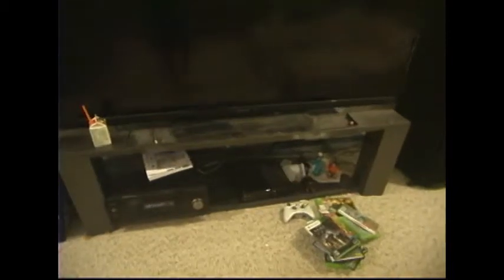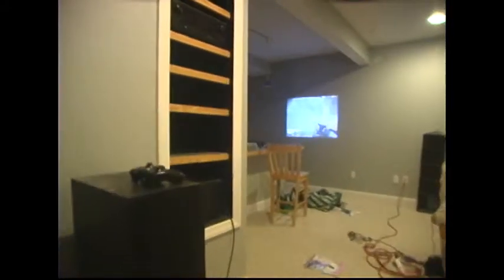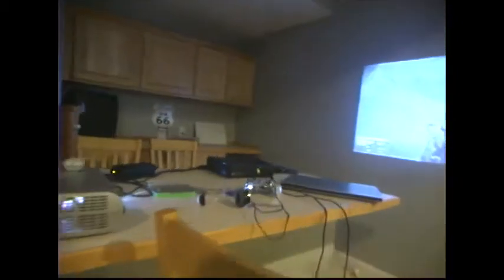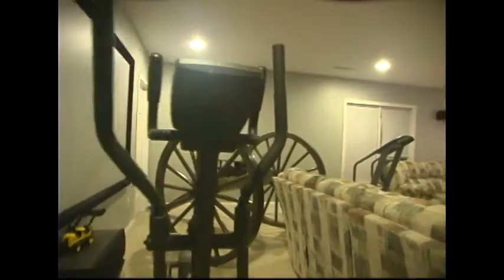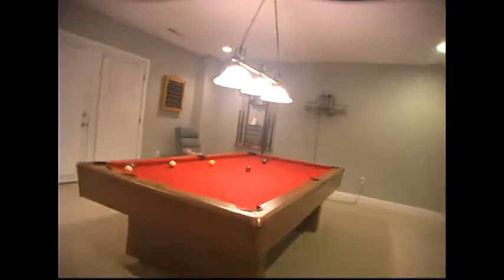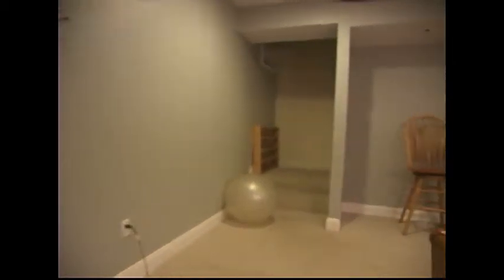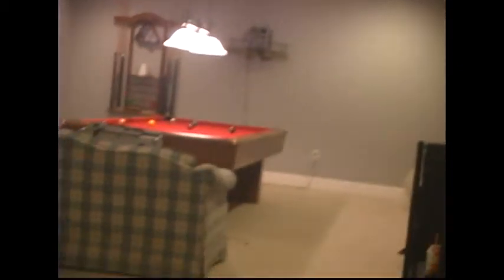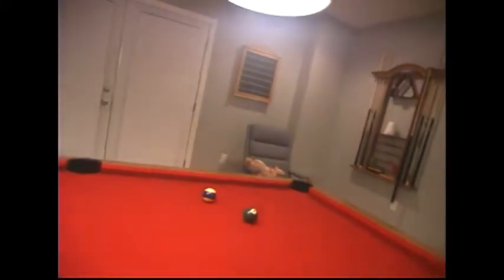This is a video shot with the new camera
New camera new video